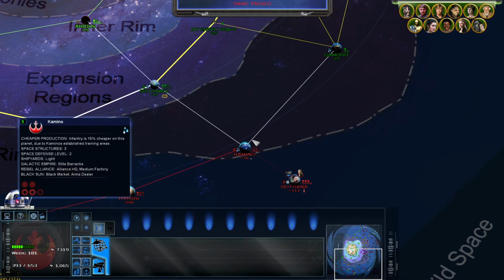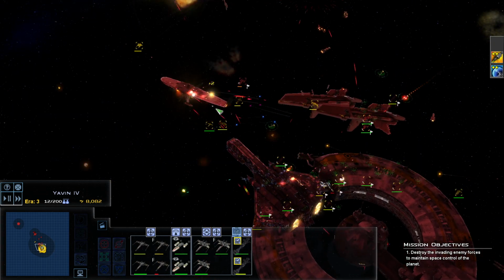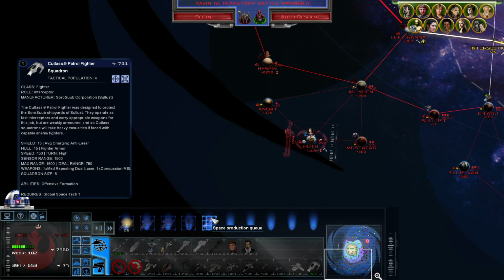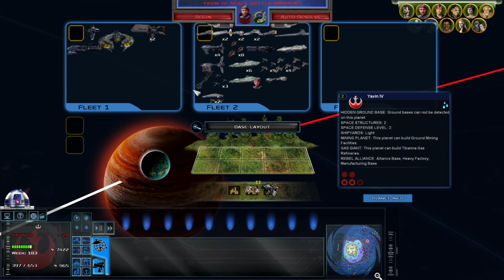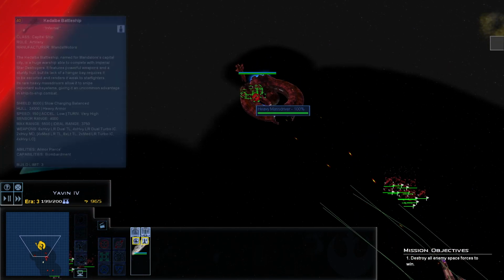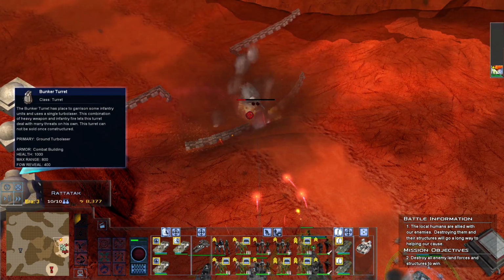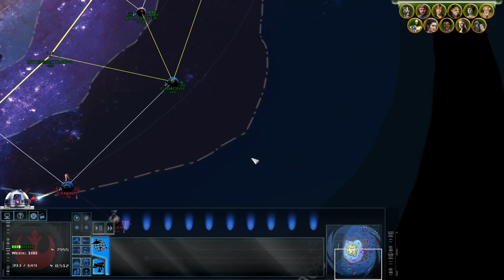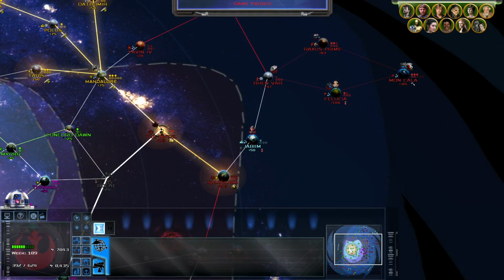The Defense of Yavin IV! | Star Wars EAW Awakening of The Rebellion 2.9 | Rebel Alliance Pt 18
Whilst the Alliance secures Mon Cala, The Corporate Sector and Black Sun prepare for an all out offensive on the Rebel Base on Yavin IV!